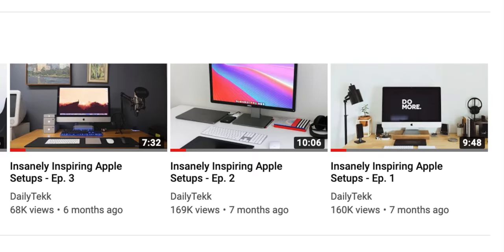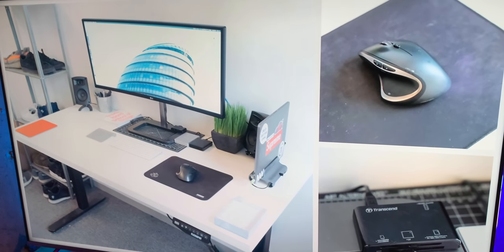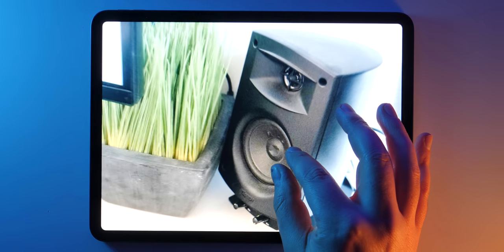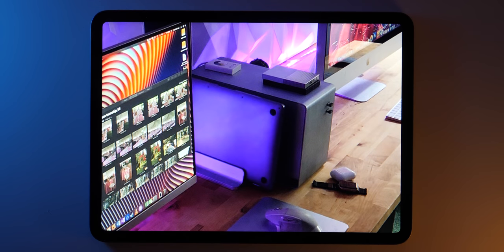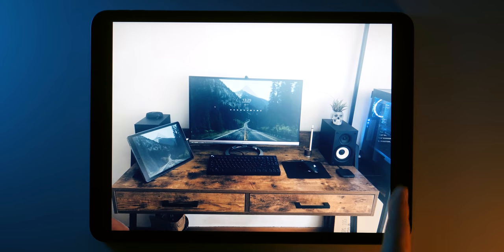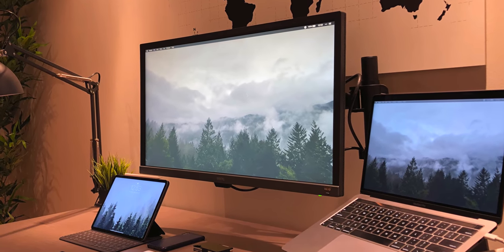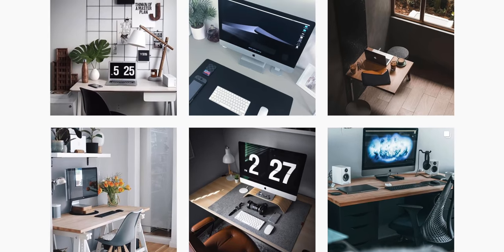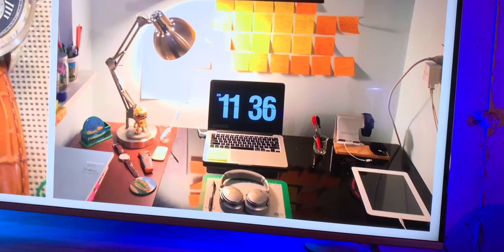Insanely Inspiring Apple Setups - Ep. 6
This is it! The fresh new episode of Insanely Inspiring you've practically been begging us for! We heard you! And yes, there's no music... we did it "the right way" -- are we back on speaking terms?

Unique accessories from each setup:
1. Aaditya - Flat Water Bottle
2. Robert - 3D Wall Tiles
3. Matias - Wireless Charging Mouse
4. Brad - Backpack
5. Harsh - Leather Desk Mat

Setup details:

Aaditya: 2 TB Elements Drive, 4TB Porsche Design LacIe Drive, Klipsch Promedia 2.1 speakers, Satechi Laptop Stand, Transcend Card Reader, Satechi USB Hub - see more desk setup accessories MySlicedApple.com

Robert: Mantis eGPU, Nvidia GTX 1080, Elevation Lab DraftTable for iPad Pro, Soyan Vertical Laptop Stand, Western Digital My Passport Drives, Jelly Comb Aluminum Mousepad, Logitech MX Master Mouse, Acer H277HU Monitor - see more desk setup accessories MySlicedApple.com

Matias: Marble Mug from Aliexpress, Skull Planter from @amp.3D on Instagram - see more desk setup accessories MySlicedApple.com

Brad: Ray-Ban Justin Classic, Mission Workshop Backpack, Bead Bracelets, Tungsten Wedding Ring - see more desk setup accessories MySlicedApple.com

Harsh: Architect Lamp, Lameeku Watch/Pencil/AirPods/iPhone Dock, Bose QC 35 Headphones, Cacoon Grid-It Organizer, Funko Pops, Art from Pixelnoise Studio - see more desk setup accessories MySlicedApple.com